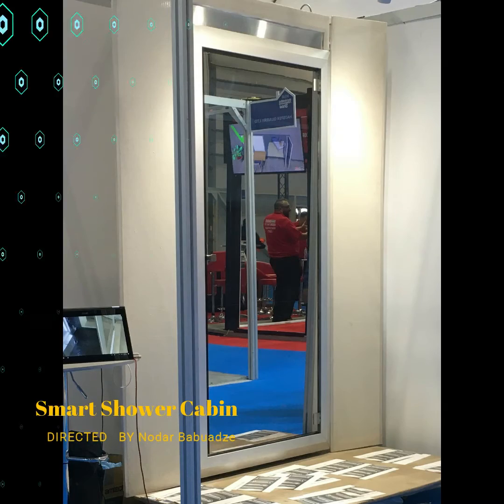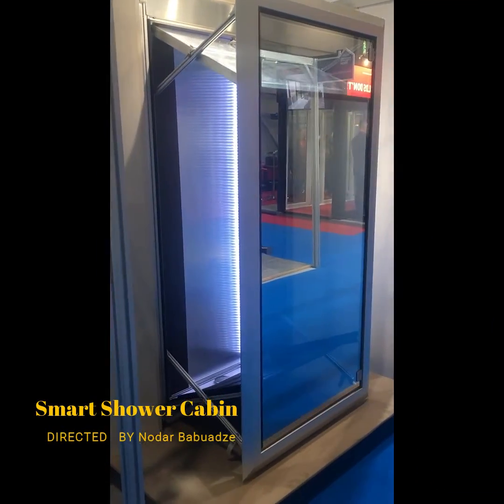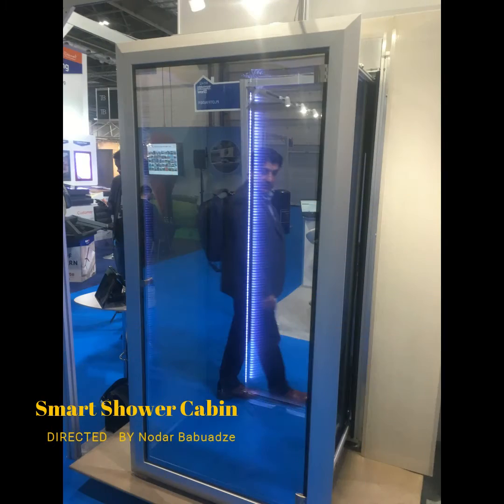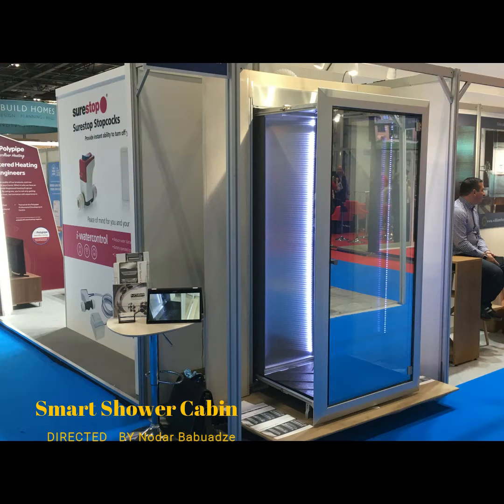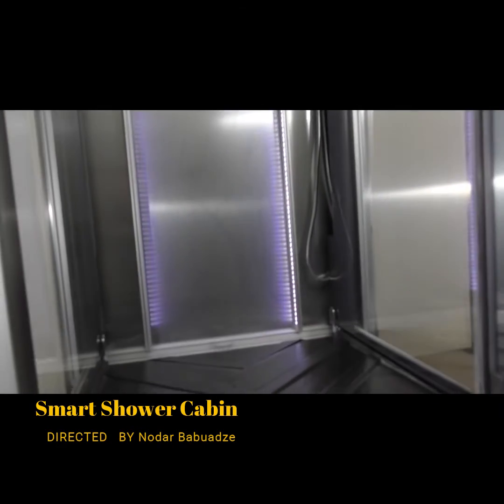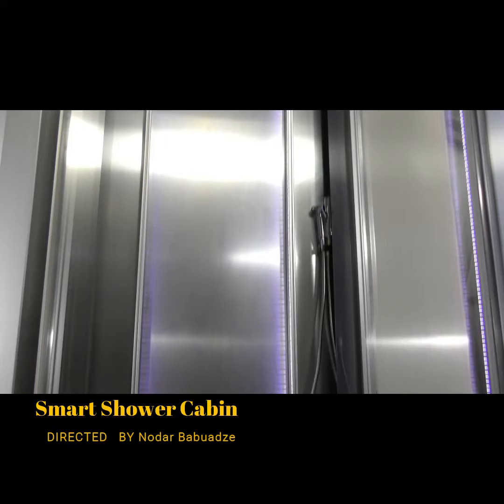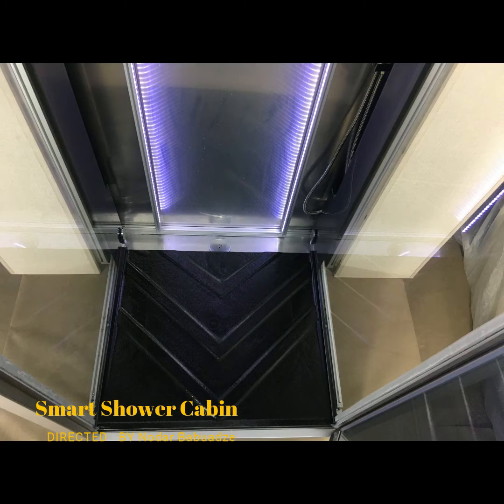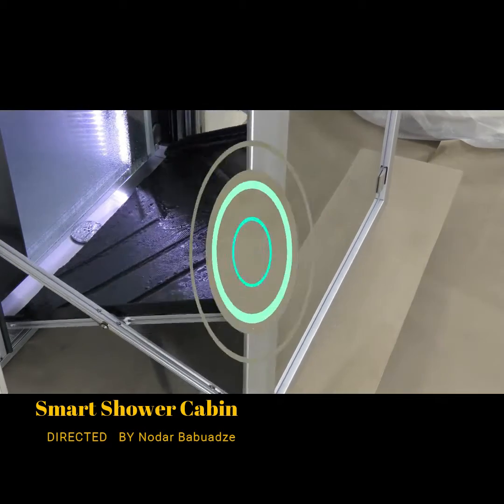Smart Shower Cabin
Hey guys!

To you today I’d like to present my heart and soul, my invention- Smart Shower Cabin

I’m Nod, a middle age engineer British man and what I do (or maybe ALL I do) is basically taking things that already exist and assembling them in ways that have never been thought of before aka i’m innovating.

Smart Shower Cabin is one example of my work. SSC is a built-in shower cabin which unfolds in 1 minute with just a push of a button.

Imagine you have SSC in your bedroom. What you see is just a full-size mirror on the wall but the moment you decide to have a shower the magic kicks in. You press the button and this lovely mirror transfers into a fully functioning shower cabin. You get inside, with a touch on your right regulate the temperature of the water yourself and when you are finished you never have to worry about cleaning the cabin because again with just a push of a button it cleans itself automatically.

What I’m asking from you guys is just some piece of advice or recommendation maybe. Did you like the product? How would you change it? Is there anything you would like to add to it? Where would you like to see it? Hotels? Dorms? Your own bedrooms? Would you buy it? and what cost?

Best.